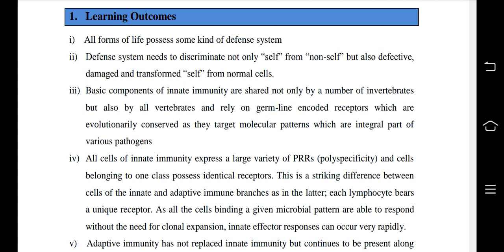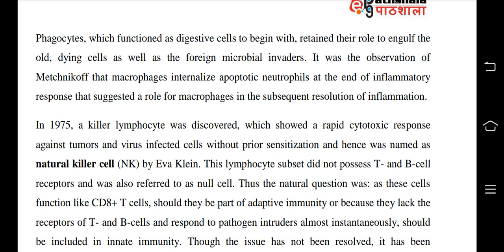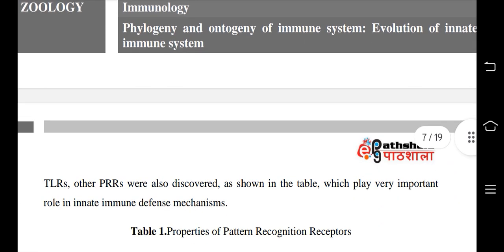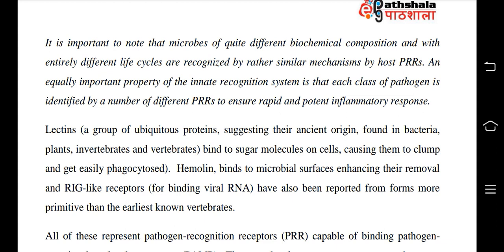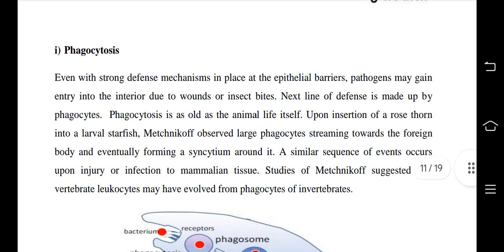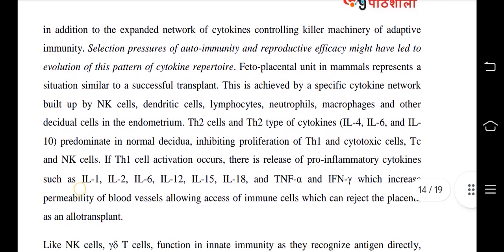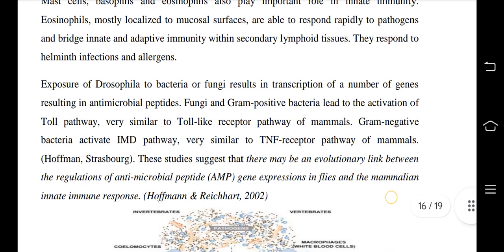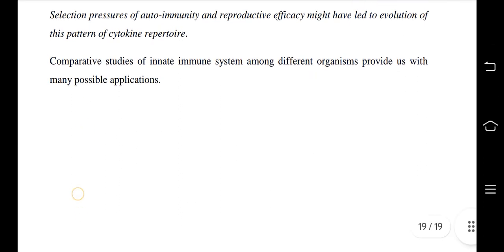December 16, 2023